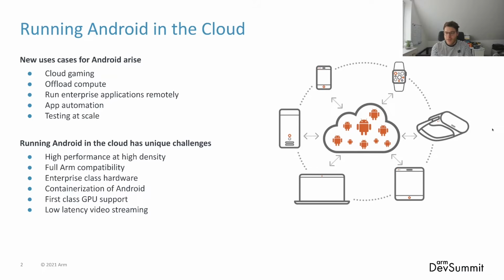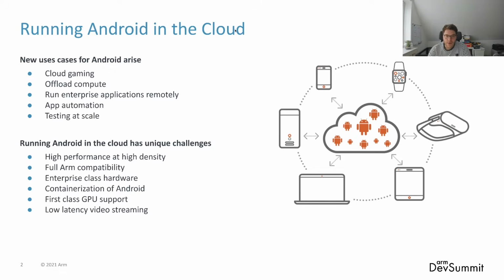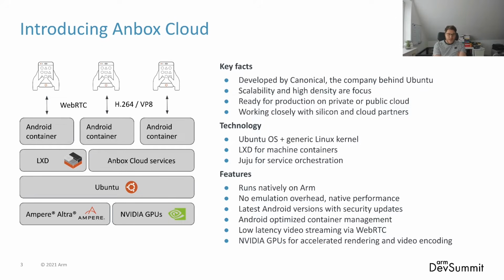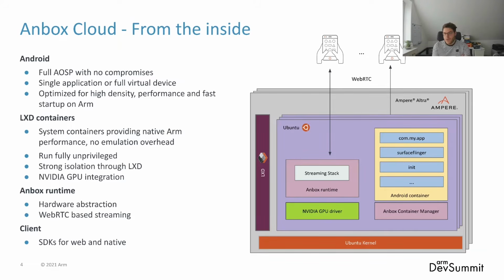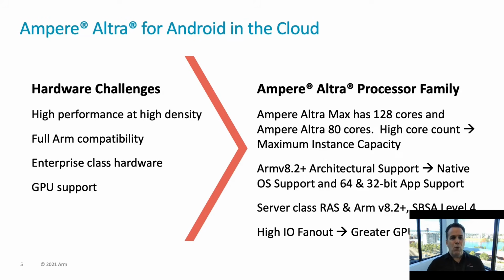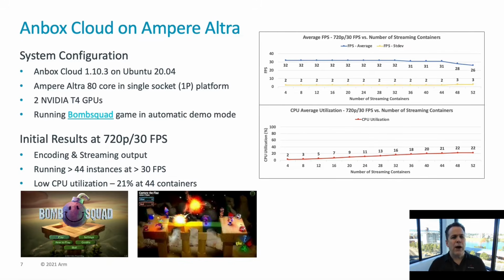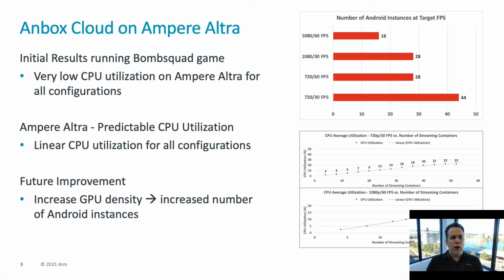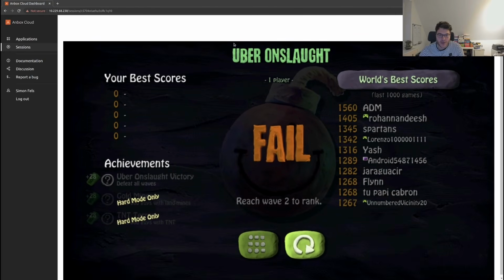Optimizing Canonical’s Anbox Android in the Cloud for Maximum Scalability on Ampere® Altra®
Canonical’s Anbox Cloud is an industry leading Android-in-the-Cloud solution. Canonical and Ampere have optimized Anbox Cloud for performance and scalability to run extremely efficiently on Ampere® Altra® platforms.

Altra processors enable unprecedented density of native aarch64 Android instances bringing economies of scale to a variety of use-cases.

Join us to learn the optimizations built into Anbox Cloud to maximize CPU, GPU, and video encoding performance on Ampere® Altra®.